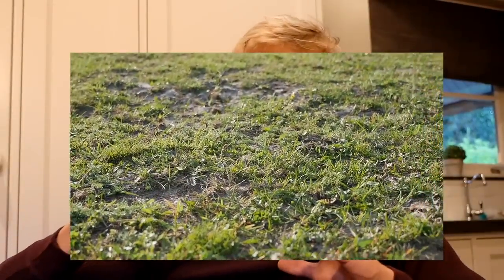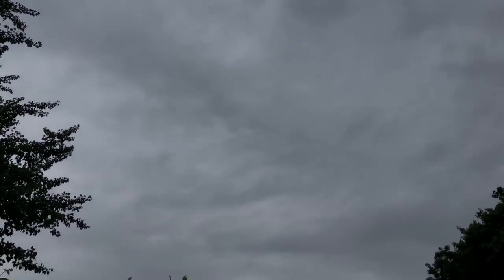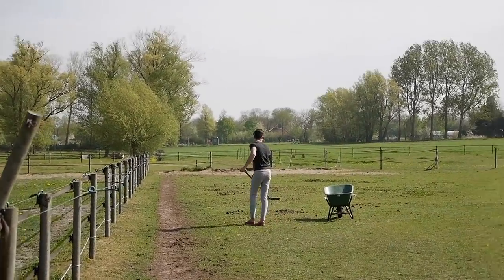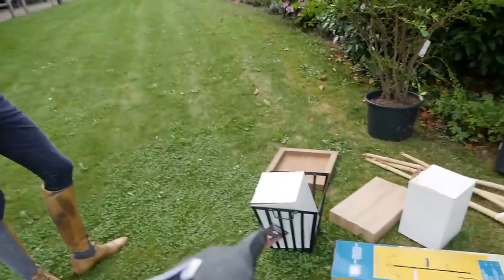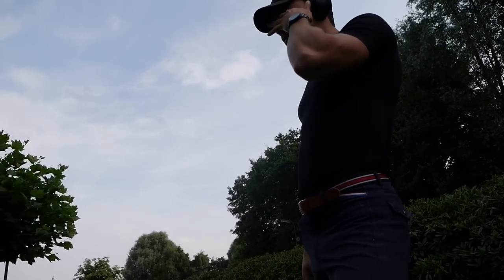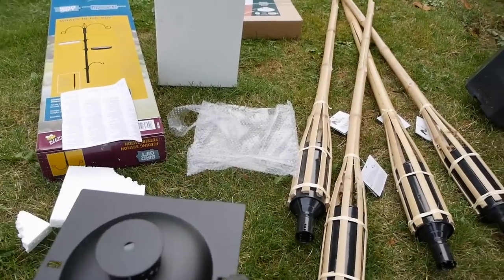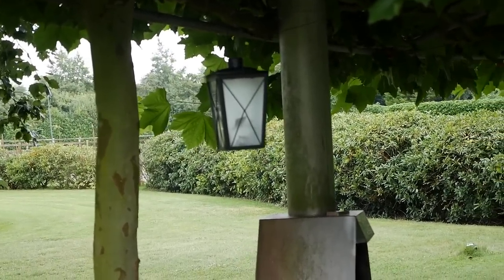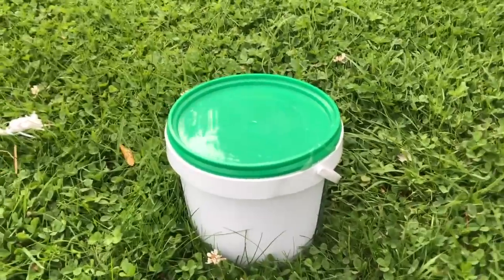SUMMER CHANGES AND STRUGGLING + HORSE PROPERTY TOUR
Hi there!

I was very excited to make the place ready for summer to be able to really enjoy it. There wasnt a lot of free time for it and there are still a lot of changes to make but I enjoyed making these changes so far.

Please let me know if you have any suggestions that you may have in mind!